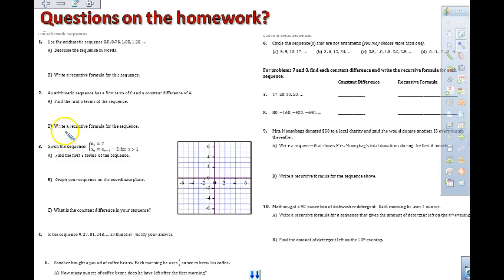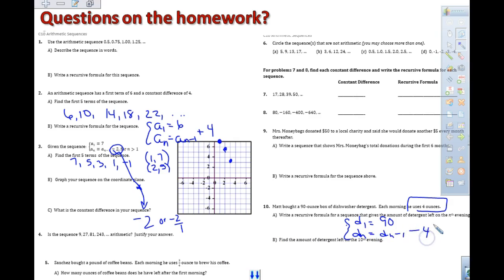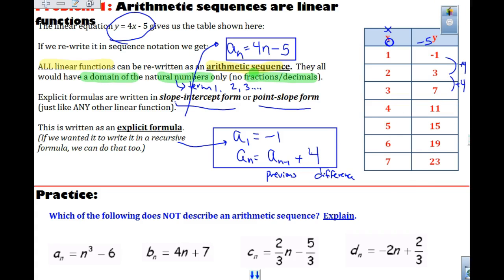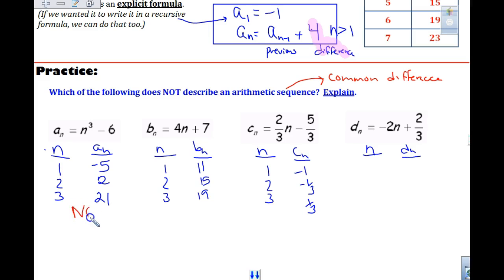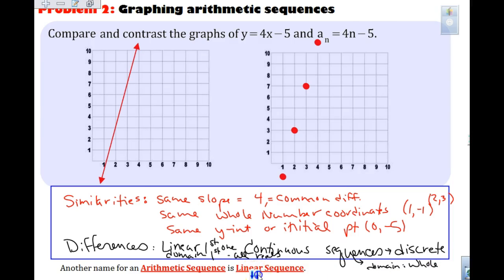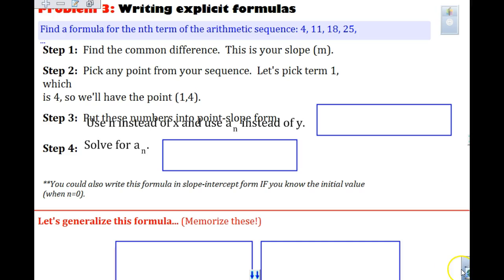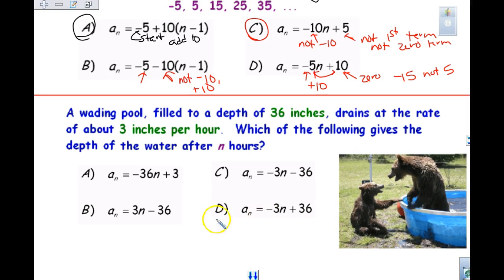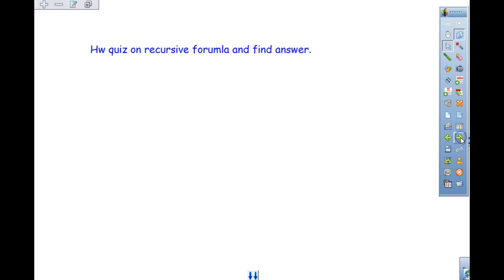ReAlg C11 Explicit Formula 4.7